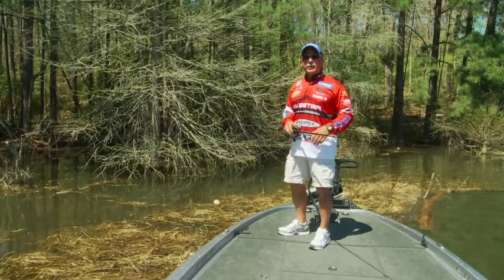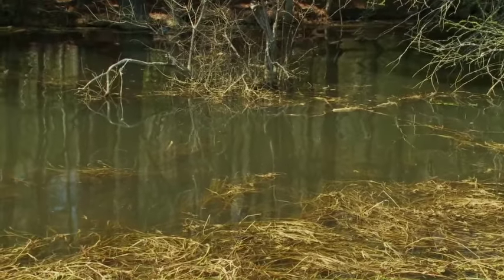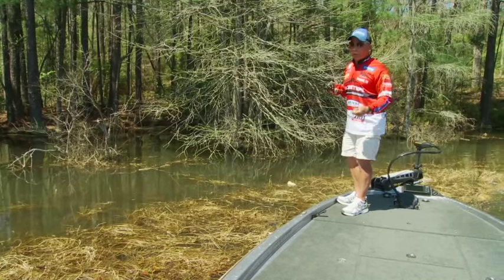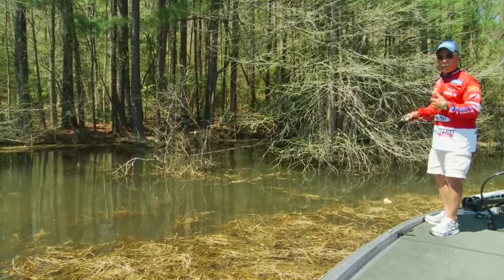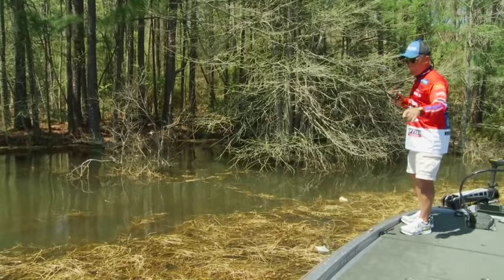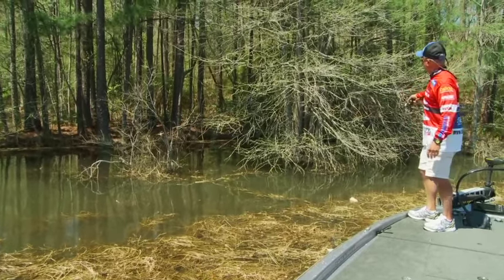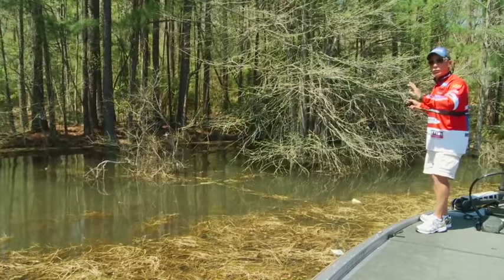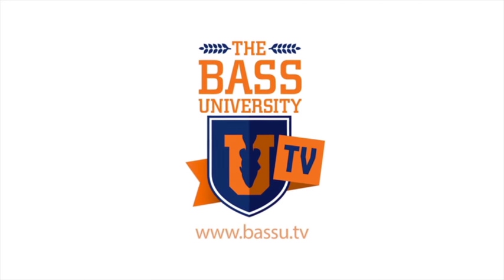Flipping & Pitching Beaver-Style Baits for Shallow Cover Bass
Bass fishing tournament pro Dave Mansue is back talking about D Bombs, specifically flipping and pitching this Beaver-style bait in shallow water cover, like grass and trees. PRO subscribers to Bass University TV can watch this entire 13 minute on the water instructional bass fishing video to learn: flipping vs. pitching, detecting a bass bite, getting a hook set & landing bass out of heavy cover. Want to learn these fundamental bass fishing techniques as well as over 200 other instructional videos, most over 45 minutes? All our classes are instructed by top-level bass fishing tournament champions. Our videos will help all fishermen from beginners and pros.

Signup now and choose 10-day free preview for monthly subscribers, or buy an annual subscription and get 2 of the months for free!